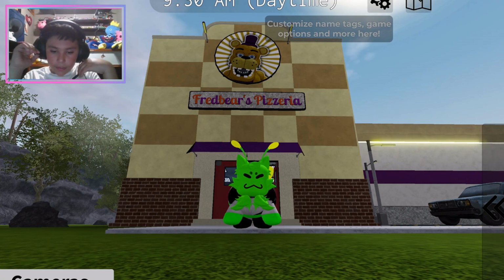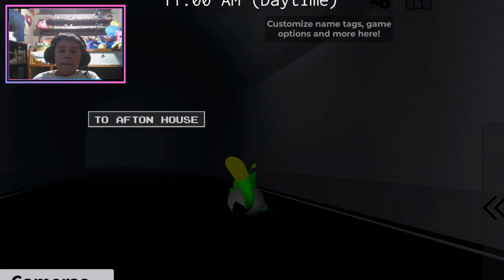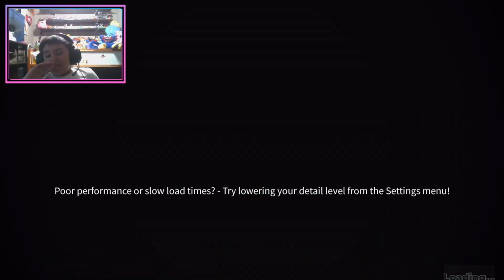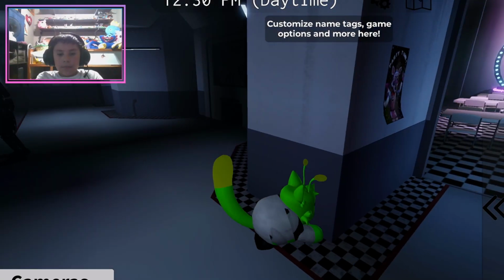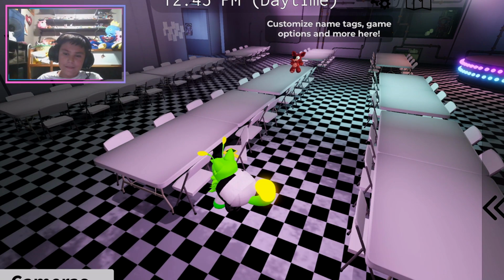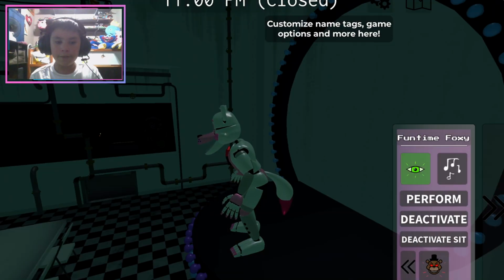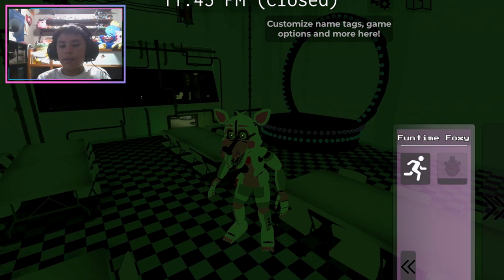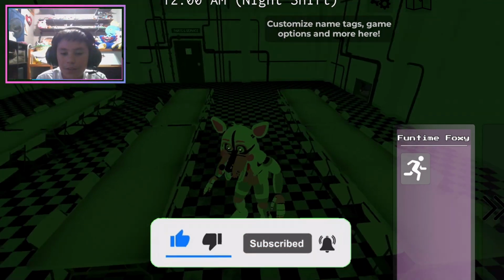ROBLOX FMR Secret Character 25 (XXV) Funtime Foxy Badge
Hello and welcome back to Gio's Blok today I will be showing you how to get secret character 25 Funtime Foxy to get the Secret Character XXV
You found the 25th Secret Character! You really know how to work that flashlight well! badge in FMR Fredbears Mega Roleplay in Roblox.